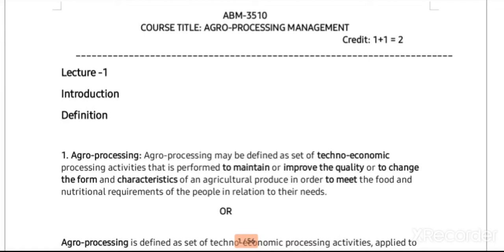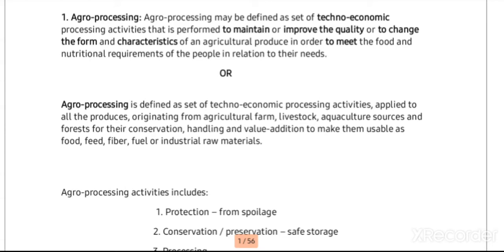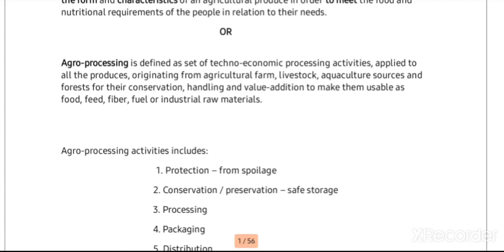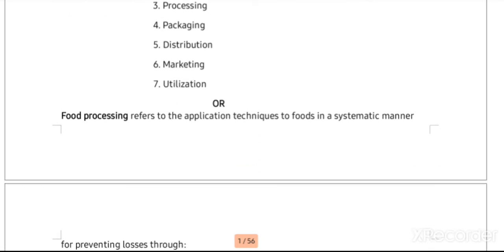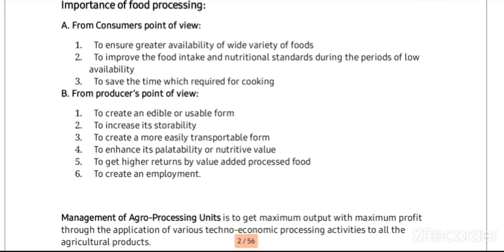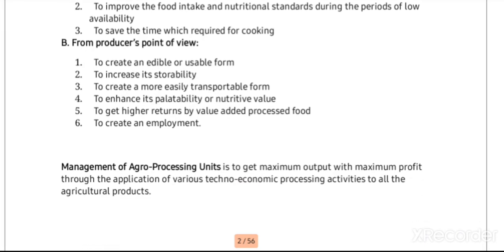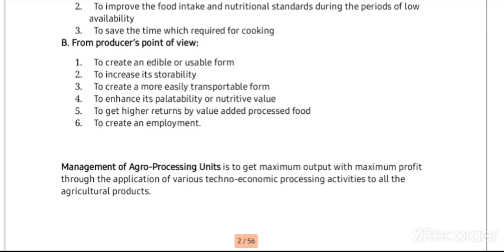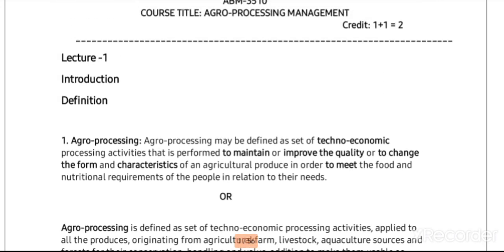Lecture-1;Introduction to Agro Processing Management: ABM-3510